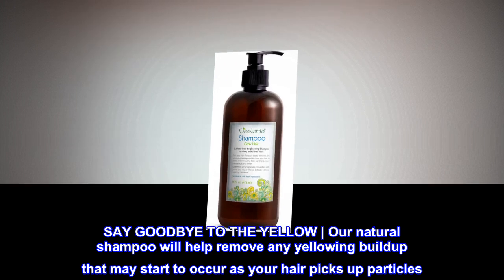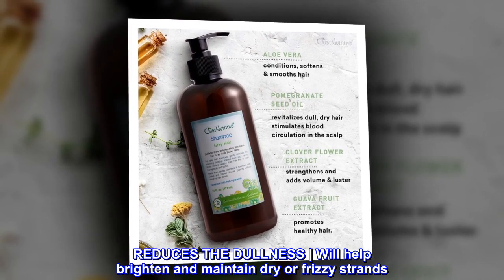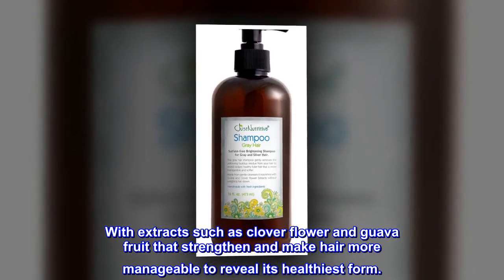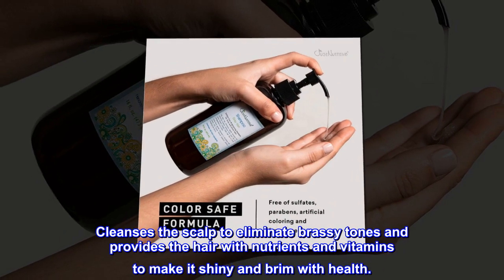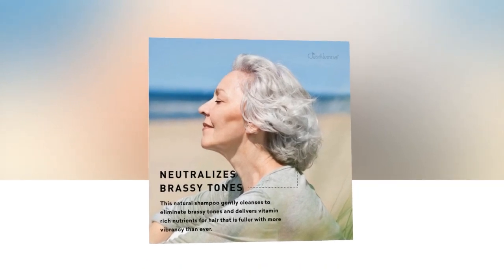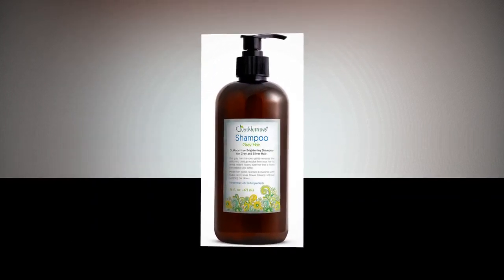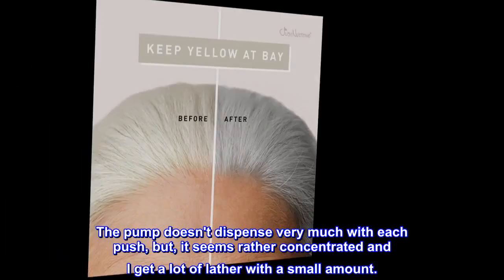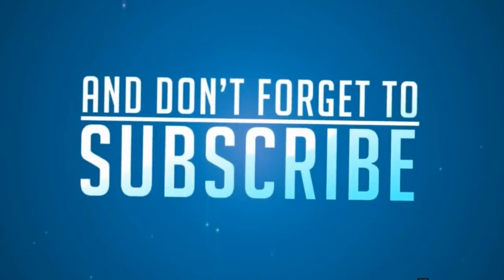Gray Hair Shampoo | Gray Hair Treatment | Just Natural Hair Care | Just Nutritive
SAY GOODBYE TO THE YELLOW | Our natural shampoo will help remove any yellowing buildup that may start to occur as your hair picks up particles. Will remove all the excess oils and debris that cause yellowing.
REDUCES THE DULLNESS | Will help brighten and maintain dry or frizzy strands. Will add life and shine to make those locks stand out.
STRENGTHENS AND SOFTENS | Will revitalize and soften for healthy smooth hair strands. With extracts such as clover flower and guava fruit that strengthen and make hair more manageable to reveal its healthiest form.
NEUTRALIZES BRASSY TONES | Our rich natural shampoo reduces the brassy color without leaving any residue. Cleanses the scalp to eliminate brassy tones and provides the hair with nutrients and vitamins to make it shiny and brim with health.
COLOR SAFE FORMULA | Free of sulfates, parabens, artificial coloring and fragrances.

Light, lovely scent cleans my hair well.

I had been looking for a gray hair shampoo that does not dye my hair purple and was very excited to find this. I've only used it twice, so I can't comment on if it keeps my hair from turning yellow. But, so far, I really like it. It smells good, and my hair is soft. It seems to have removed some of the buildup from the cheap drug store brand I was using. The pump doesn't dispense very much with each push, but, it seems rather concentrated and I get a lot of lather with a small amount.